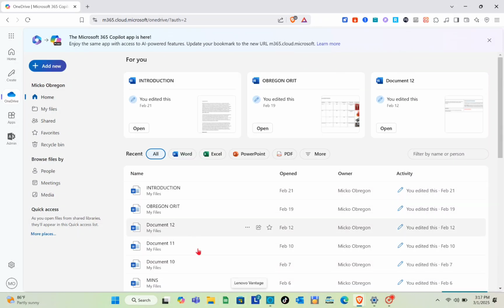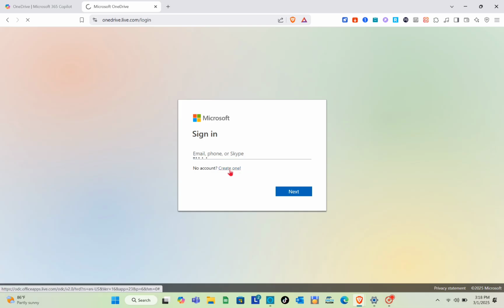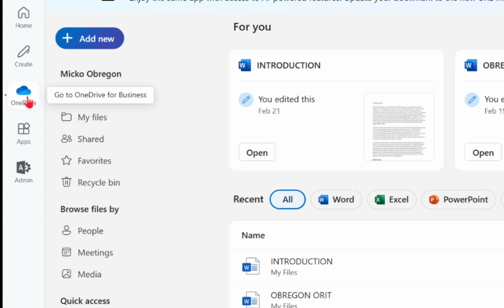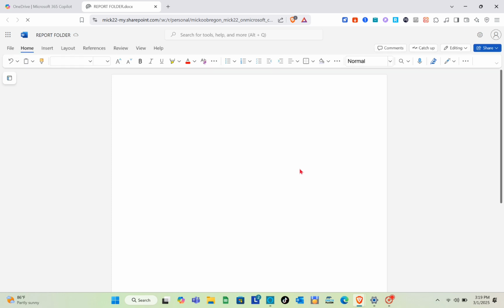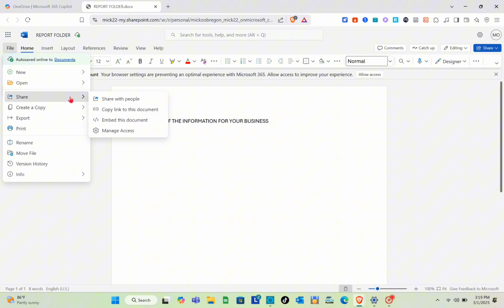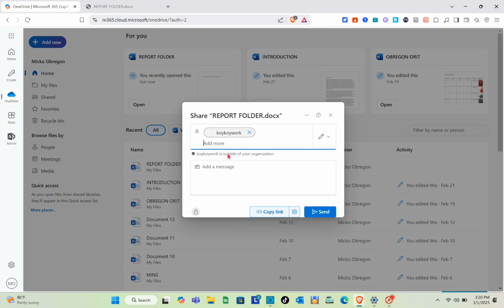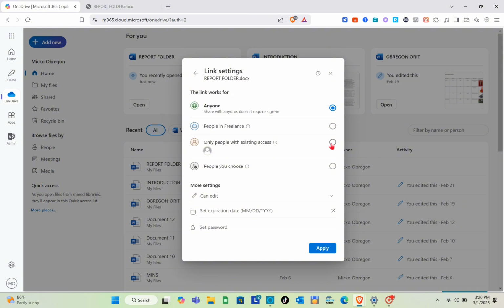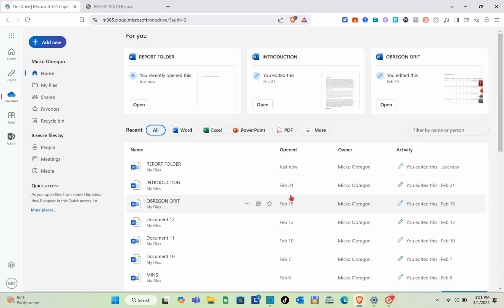OneDrive for Business Shared Folder Tutorial (Best Method)